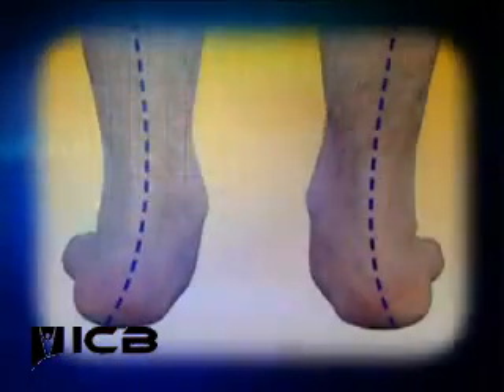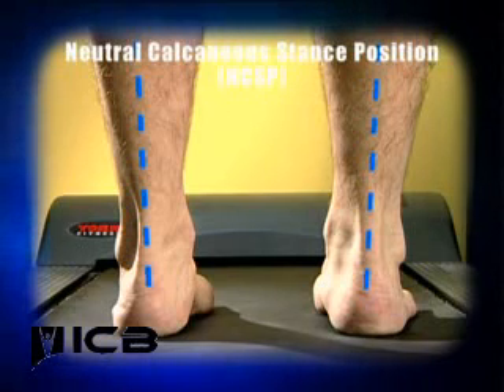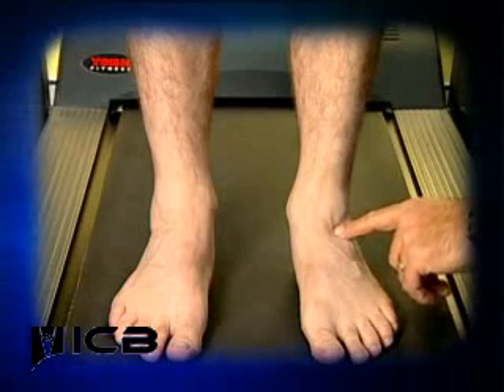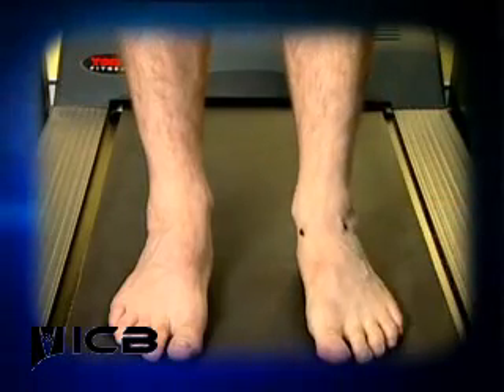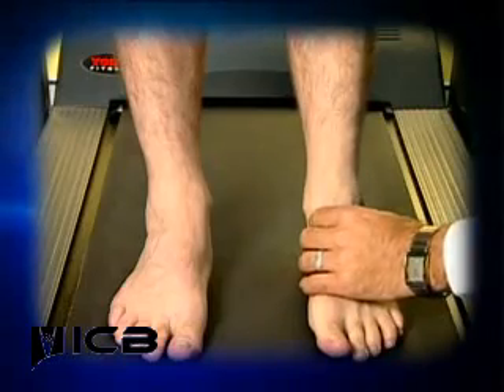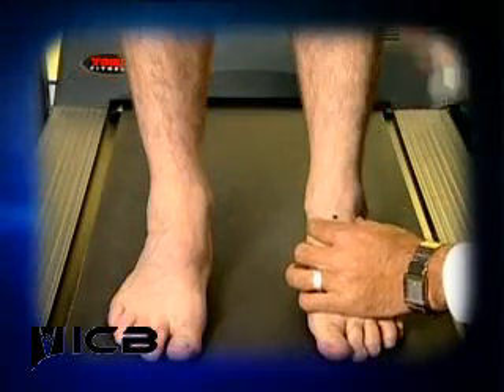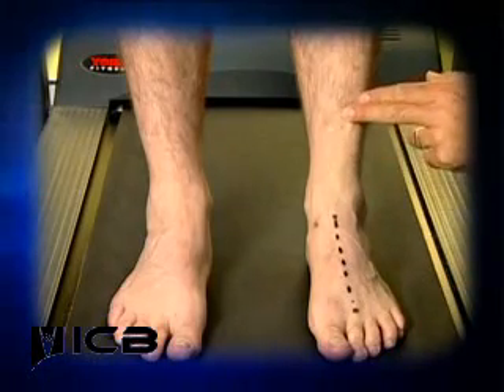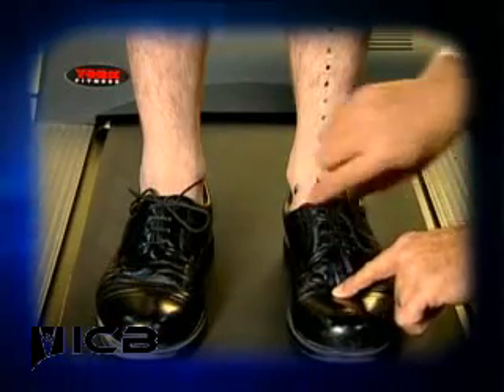Subtalar Neutral Position - ICB Anterior Alignment Method (AAM)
How to find Sub Talar Neutral STN using the ICB Anterior Alignment Method (AAM). This method is an extension of the Talar head palpation technique or Talo Navicular method. It has also been referred to as the Modified Talonavicular method. The practitioner can use a sterile marking pen  to mark the 5 reference points, there is no need to use dotted lines unless practitioners wish to as a demonstration to their patients.